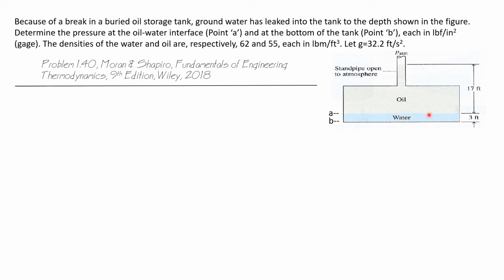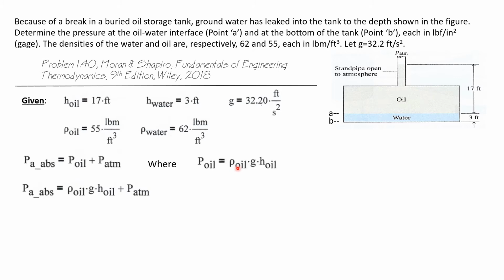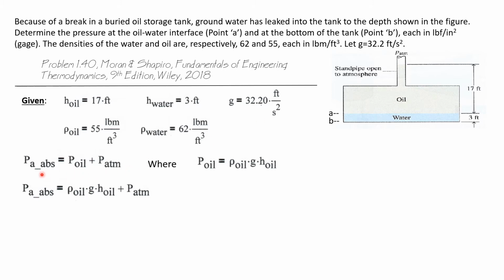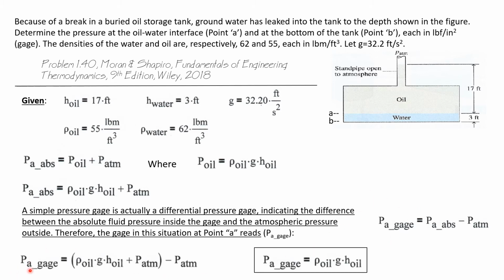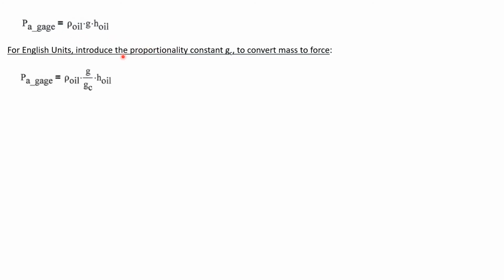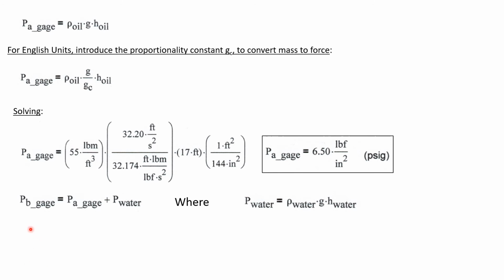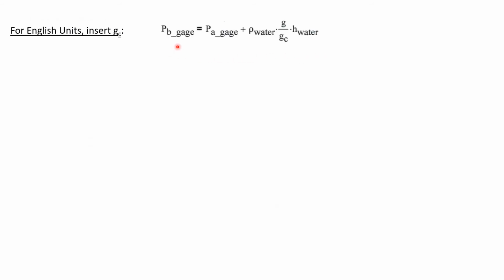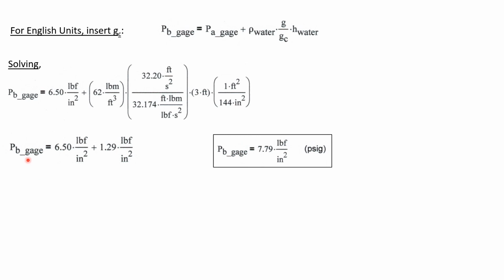Absolute vs Gauge Pressures in Tank of Oil Over Water -- Engineering Thermodynamics 7/107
Finding absolute and gauge pressures at different levels in a tank filled with a layer of oil sitting over a layer of water